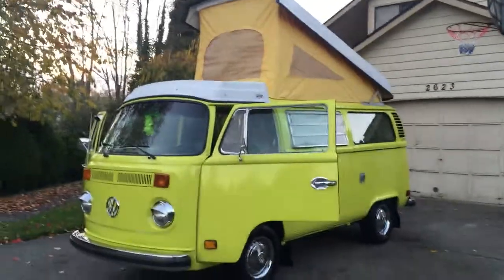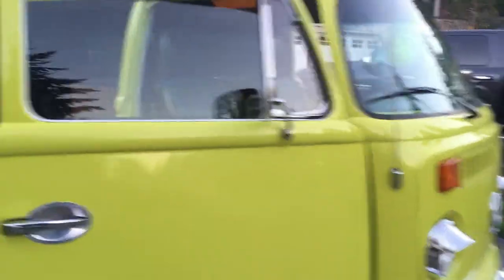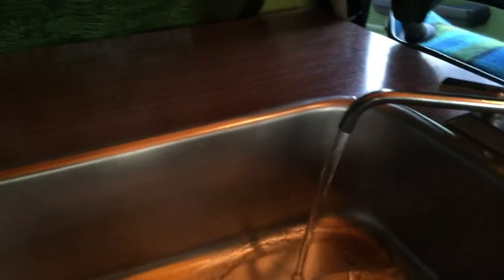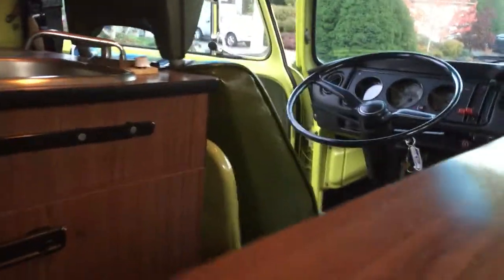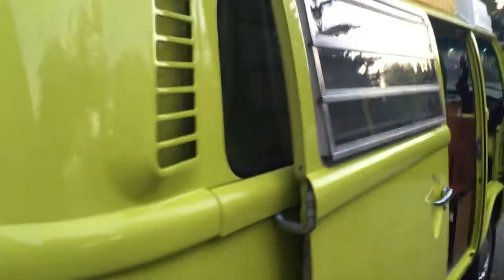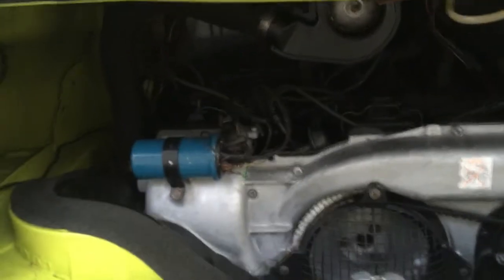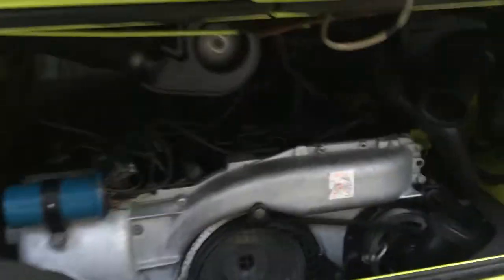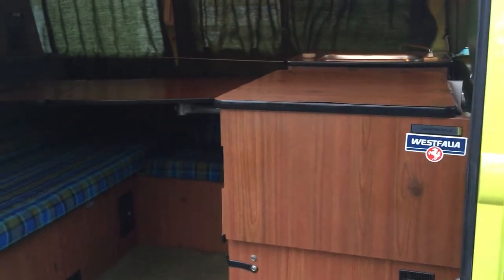1975 VW Westfalia - Beautiful